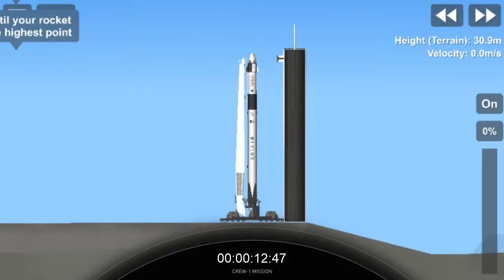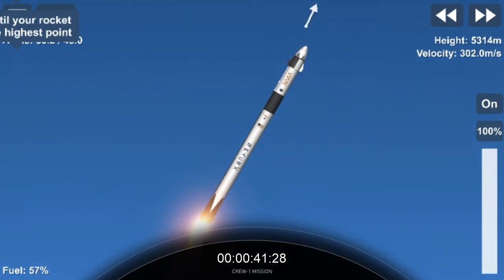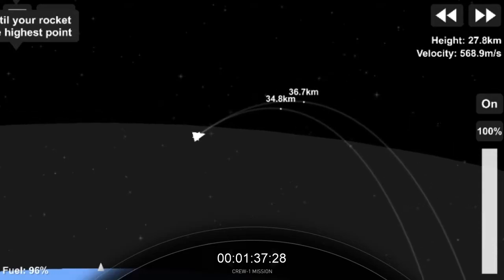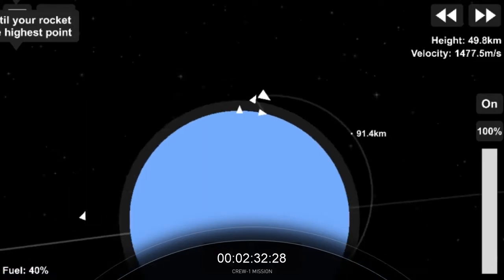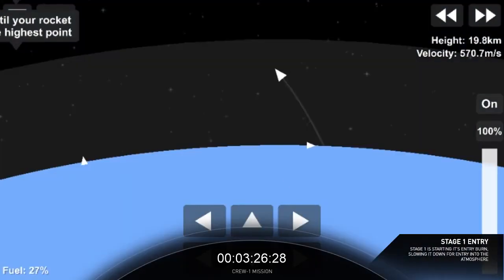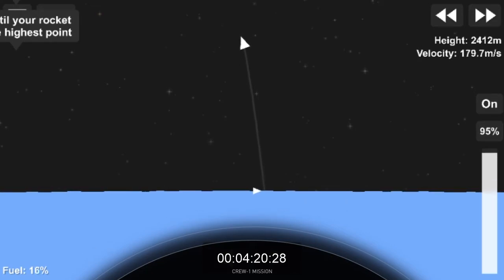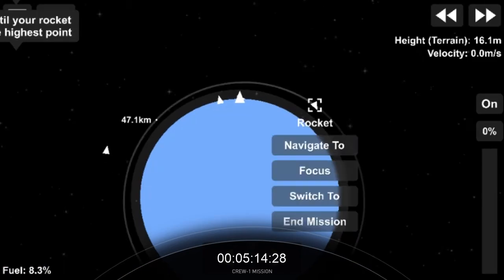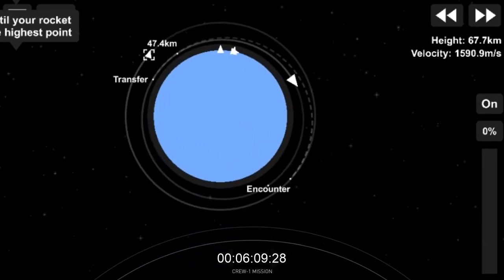Crew-1 Mission | Launch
Details :
SpaceX and NASA are targeting Sunday, November 15 for Falcon 9’s launch of Dragon’s first operational crew mission (Crew-1) to the International Space Station (ISS) from historic Launch Complex 39A (LC-39A) at NASA’s Kennedy Space Center in Florida.

Chapter :
00:00 - Startup
00:17 - Liftoff
01:05 - Max-Q
01:27 - MECO
01:40 - Stage Separation
03:03 - SECO
03:37 - Entry Burn
04:27 - Landing Burn
05:22 - First Stage Touchdown
05:44 - Dragon Deploy